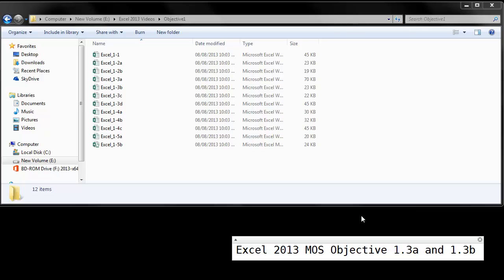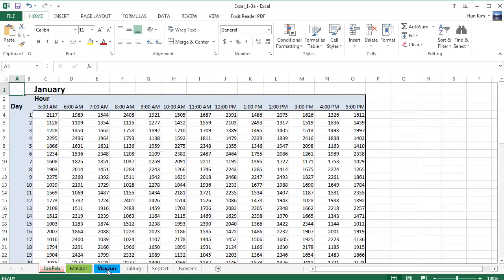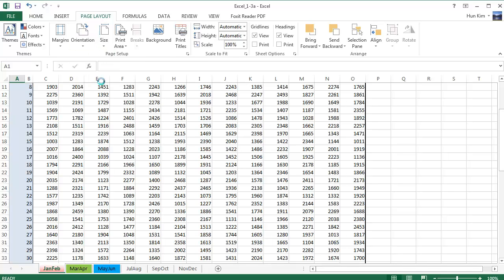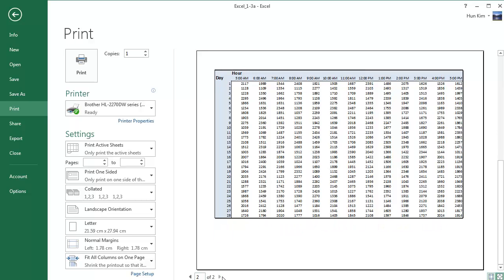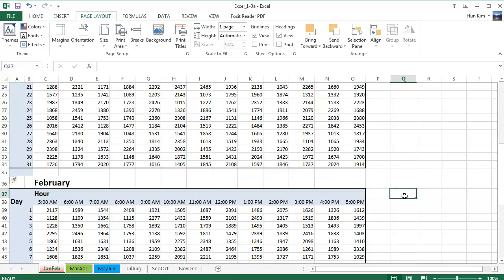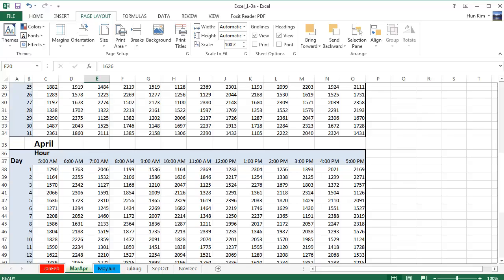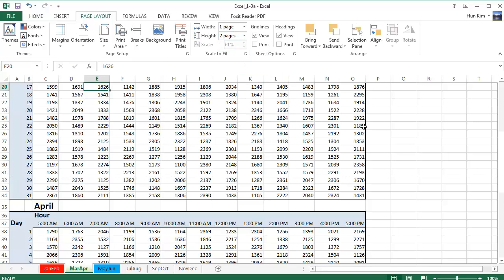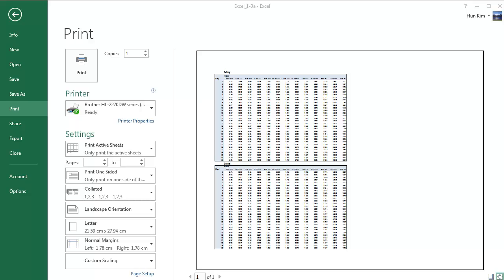MOS Excel 1.3a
for more Excel videos!